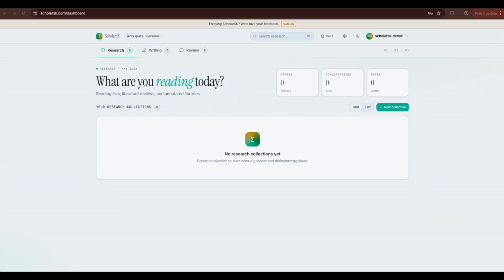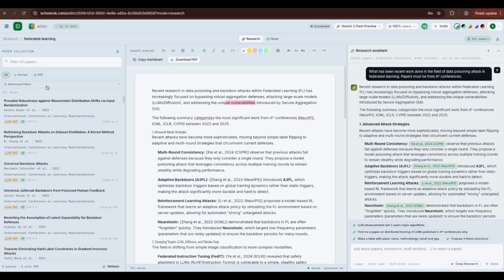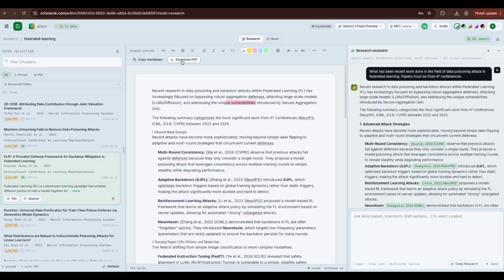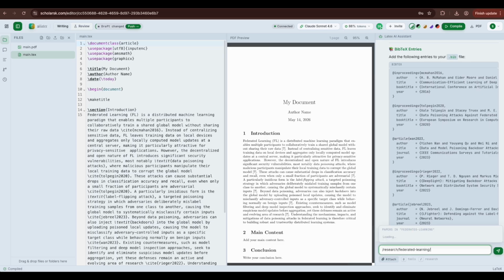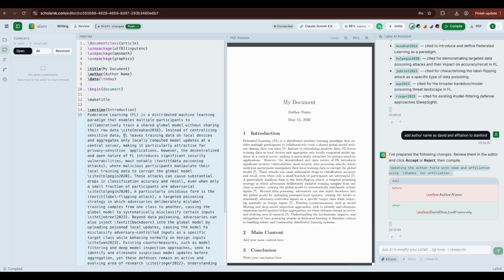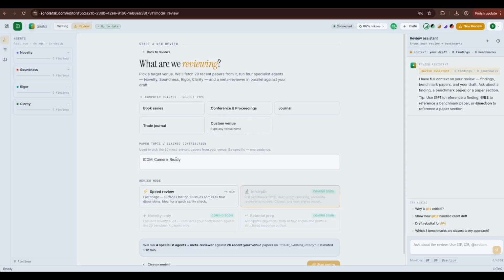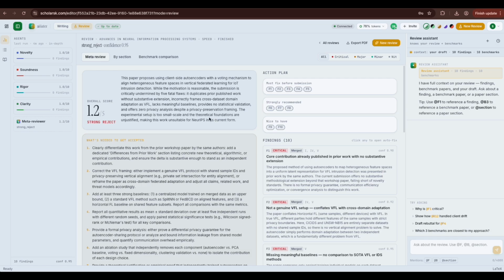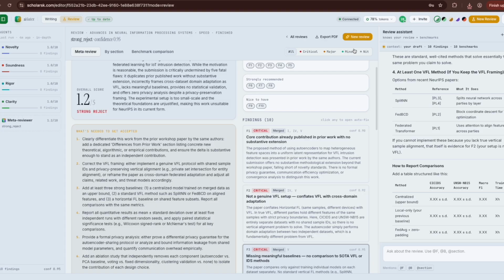ScholarSK Tutorial — Research, Writing & Review in One Tool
Scholarsk

0:00 – Welcome to ScholarSK
1:00 – Dashboard tour
1:50 – Research mode overview
2:30 – Ask the research agent
5:00 – Paper library and filters
6:00 – Paper reading mode - Ask AI about PDFs
8:00 – Deep research mode
10:00 – Writing mode - meet the AI assistant
14:20 – @scholar and /research citation tools
15:30 – Image to LaTeX - handwritten notes and equations
16:50 – LaTeX versioning and diffs
18:30 – Inviting collaborators
20:00 – Fix issues with inline AI comments
22:30 – Venue templates (IEEE, NeurIPS)
23:30 – Review mode overview
32:50 – Chat with AI about a finding
34:20 – Export review as PDF
34:40 – Wrap up and where to get help